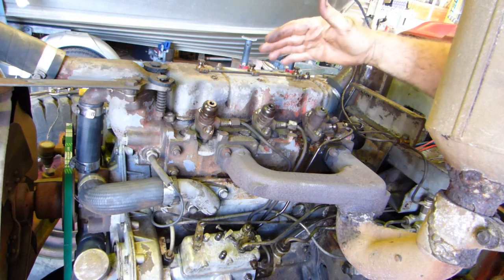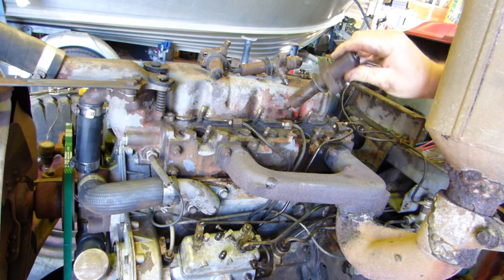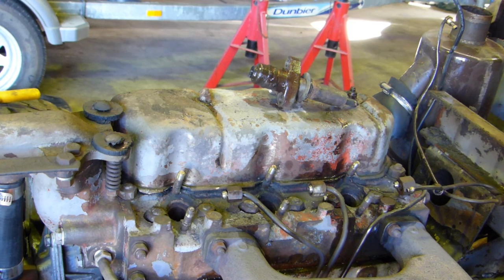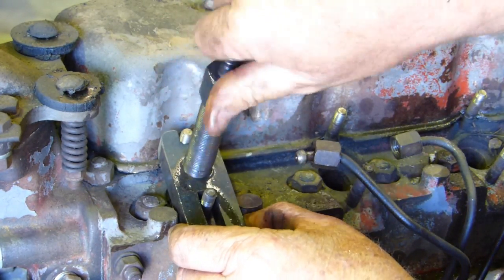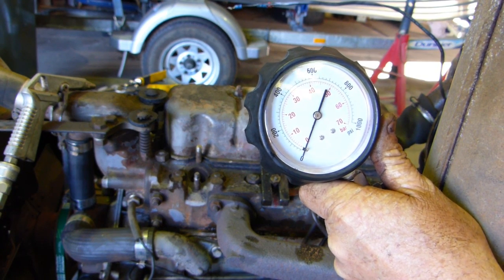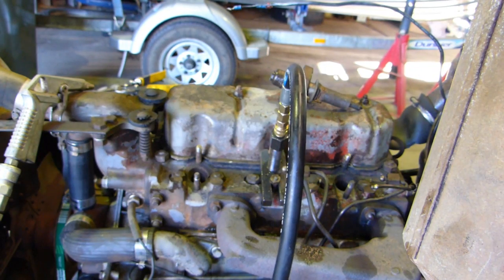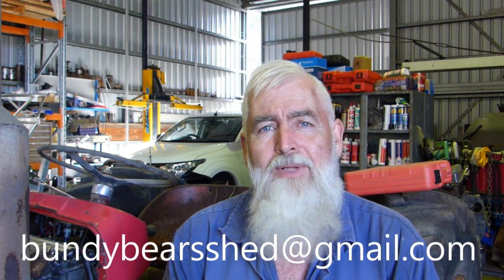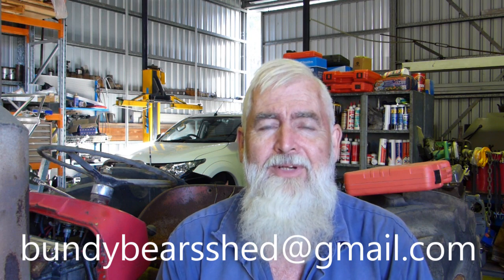MF135 Restoration #2 How to Compression Test a Diesel Tractor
In this video I show how to compression test the AD3.152 engine in the 135 to see what is wrong with it before I dismantle it.